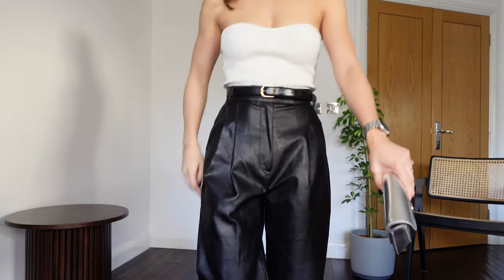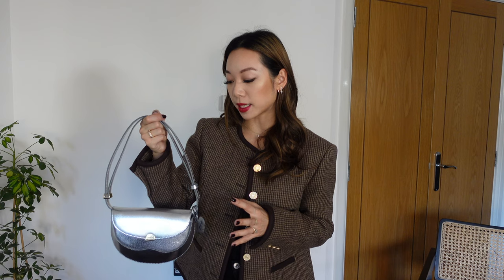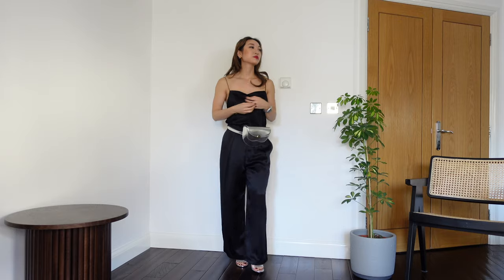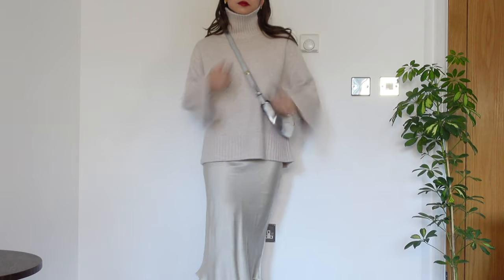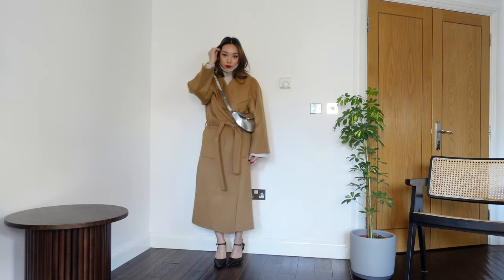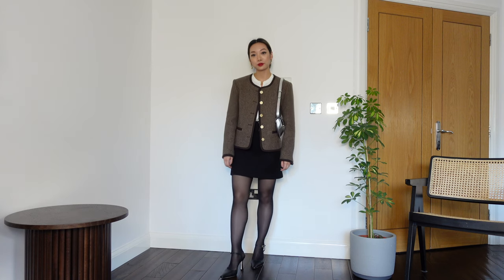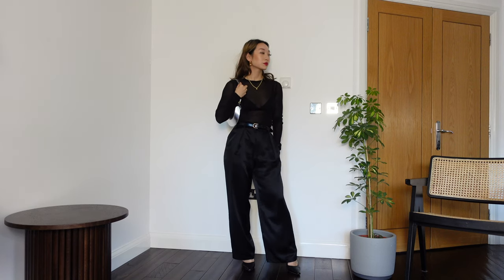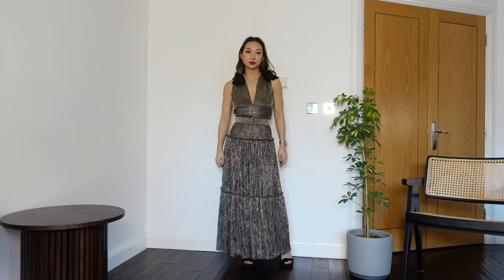*UNDERSTATED* FESTIVE PARTY OUTFITS 2022 | How to Elevate Your Current Wardrobe with Accessories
Festive Party Outfits – How to Elevate Your Current Wardrobe with Accessories

Outfit Links

Outfit One
White Top (similar)

Outfit Two
Silk Trousers

Outfit Three
Jumper

Outfit Four
Shirt

Outfit Five
Waistcoat

Outfit Six
Silk Trousers

Outfit Seven
Dress